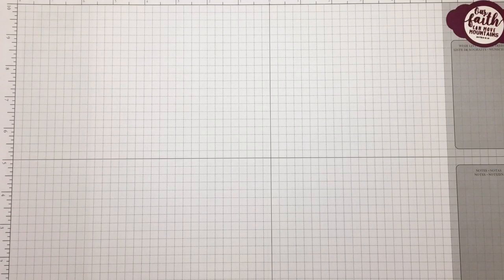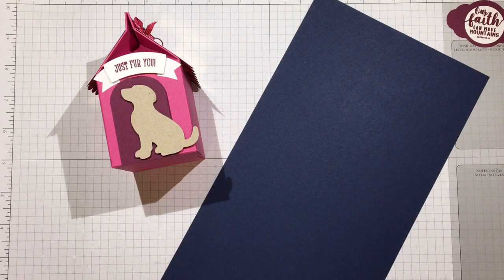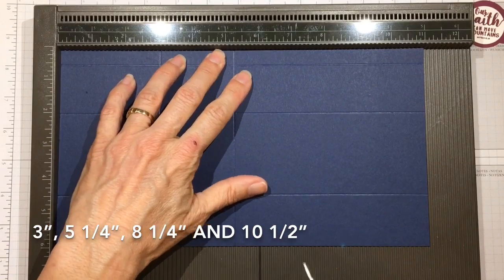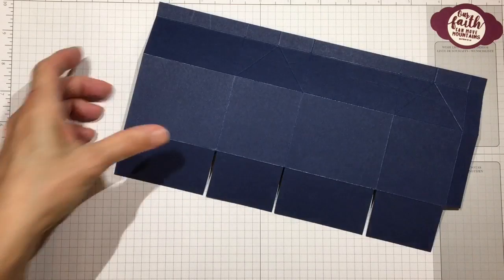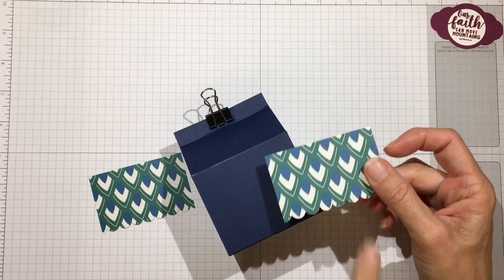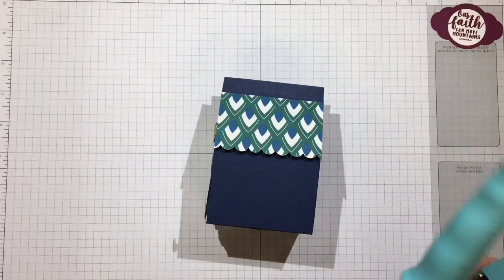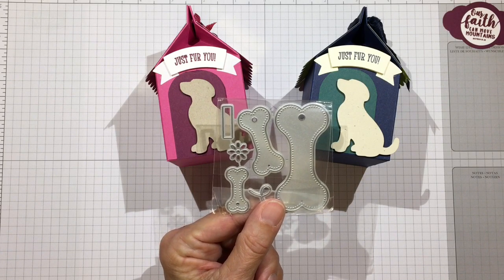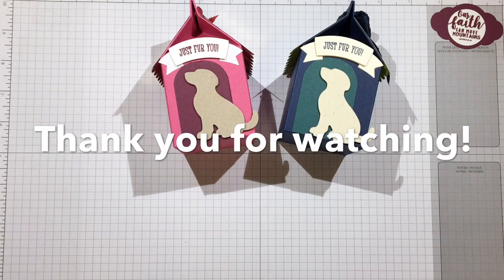Milk Carton Dog House Treat and Gift Box (Giveaway closed & winner picked!)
An elongated milk carton becomes an adorable dog house treat or gift box.  The look is made complete with a dog punchie at the door!  The box is made with a scoreboard and stylus, no die!  I ends up being a cute 2 1/4" by 3" by 2 1/2" at the shoulders, and 4" overall height.
 The dog is 2" tall by 1 1/2" wide (not including the tail) and is a punch from Stampin' Up!.  I couldn't resist, I had the cat punch and it just seems natural to have the dog punch, too!  If you don't have it, you can use free clip art, draw one, or go without for a "missing you" gift.

The dog bone dies on AliExpress

Gourd shaped safety pins through Amazon (afflink)